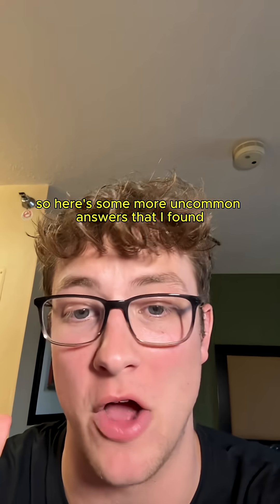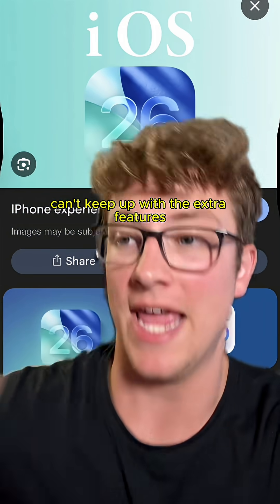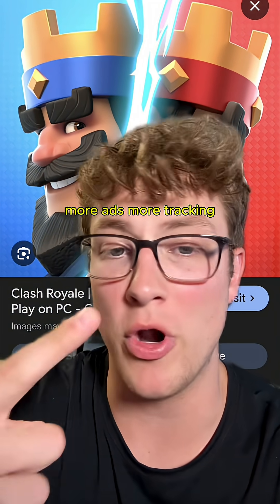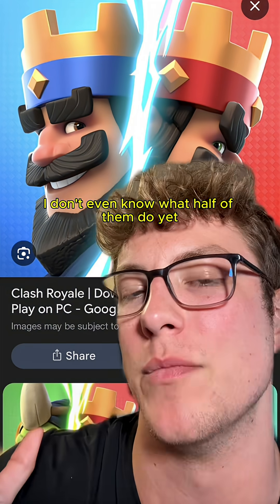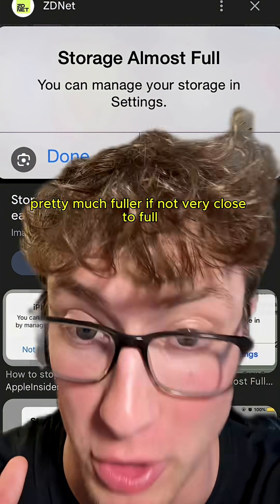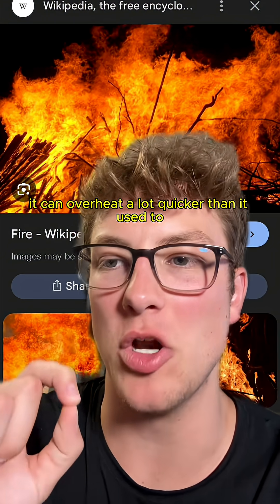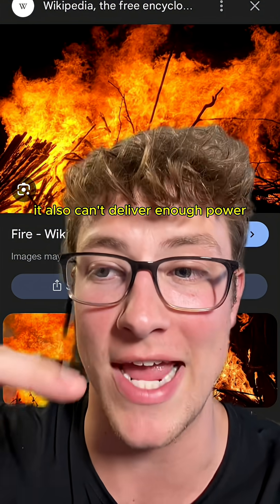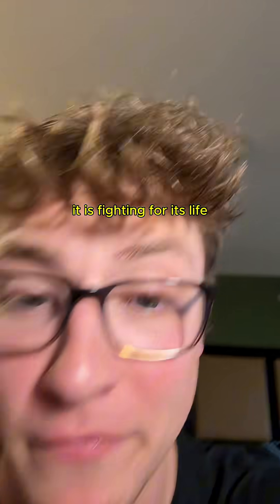Why Phones Slow Down over time, besides wear and tear